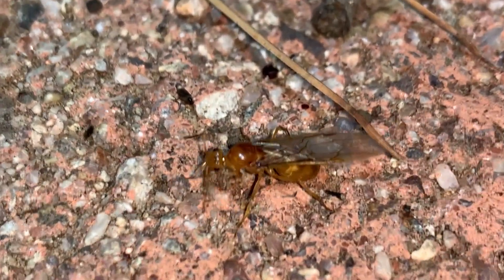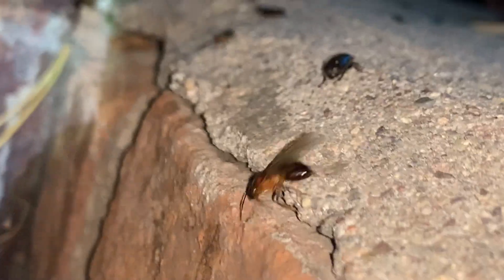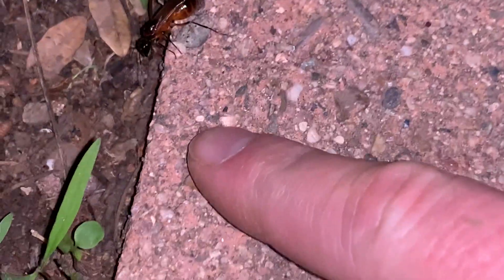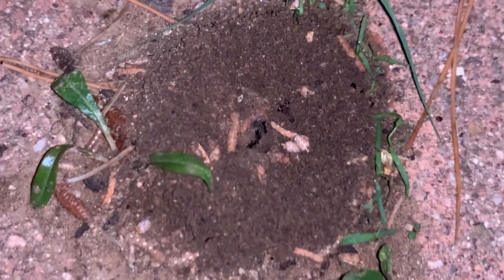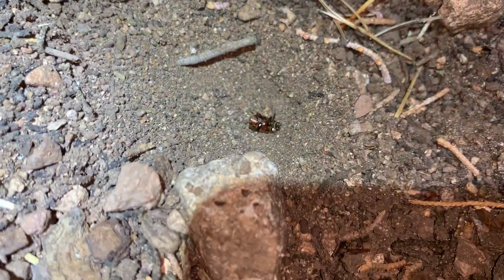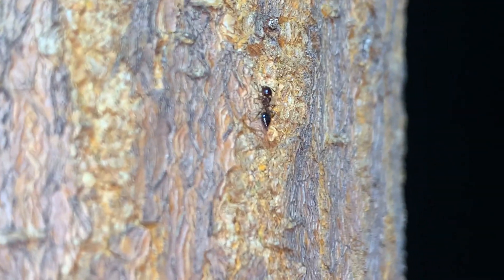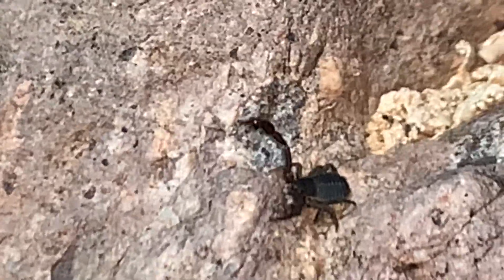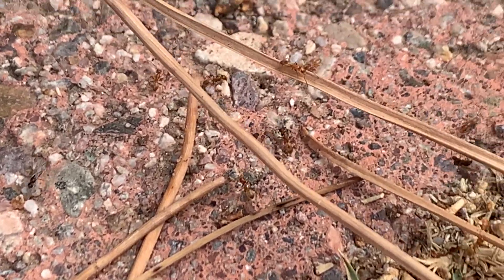Ants at Sky Island Adventures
Spent a night or two documenting some of the ants on the property here in July of 2022. It's breeding season for them and many began their nuptial flights during the first week of the month. There are many more that I didn't make the time to document but I known ants are very popular and wanted to throw a little something together for the fans of them here on YouTube.

Other viewers may appreciate some help in identifying species at various timestamps if anybody wants to share some time in doing that. I only know a few of the ant species here on the property since I am still relatively new to living down here.